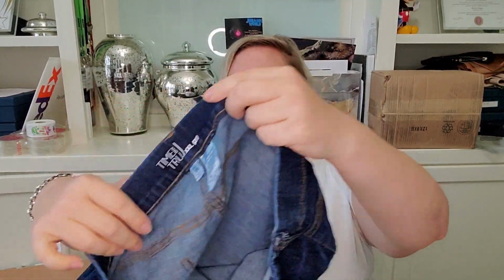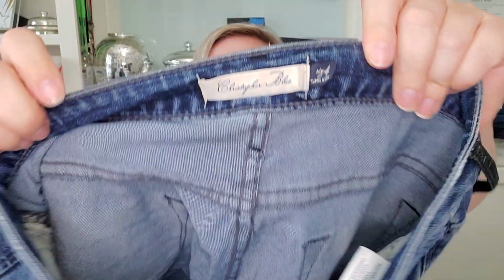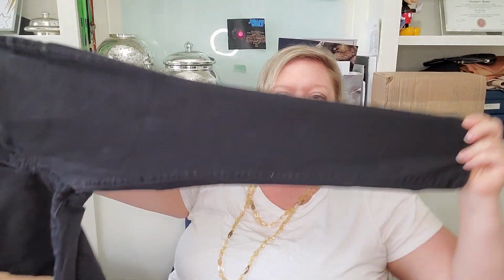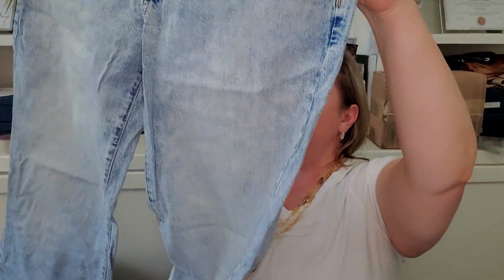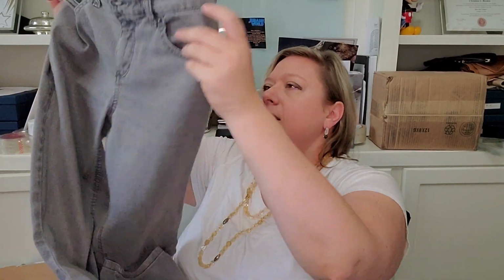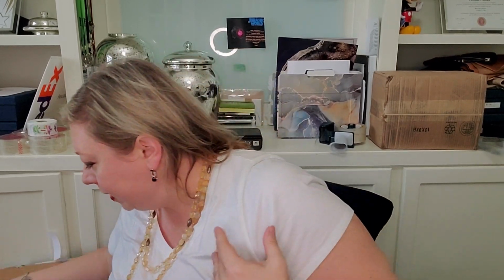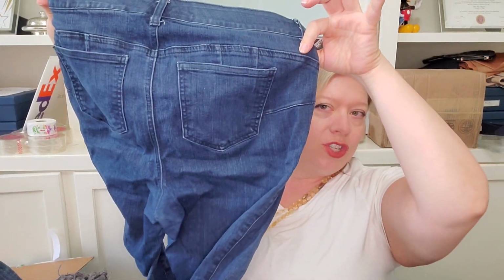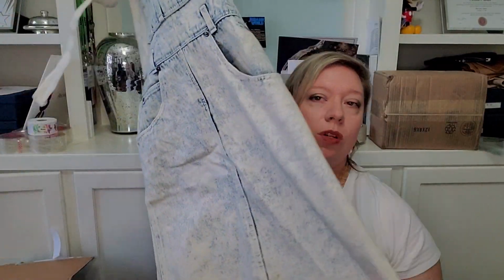FRAME, Madewell & NYDJ I ThredUP DIY Denim Rescue Box Unboxing!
Unboxing my FIRST ThredUP DIY Denim Rescue Box - FRAME, Madewell & NYDJ! I purchased this rescue box during the latest 30% off Thredup Rescue Box sale, so I think I will definitely think I will be able to make my money back - YAY! Which jeans do you think I should list?

Each DIY Denim Rescue Box from thredUP contains 30lbs of denim for $32!

Have you signed up with Rakuten yet? It’s the best site for earning Cash Back. Get a $30 bonus when you sign up with my invite link and spend $30. It’s free!